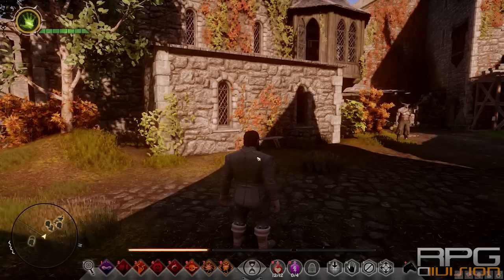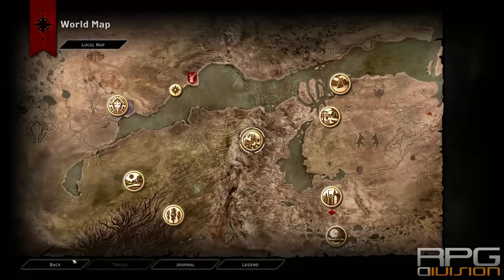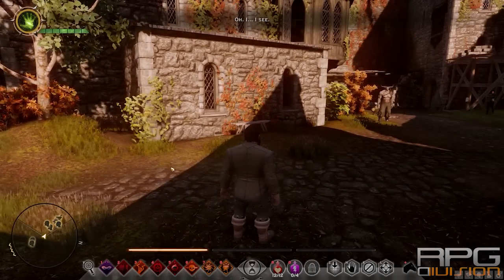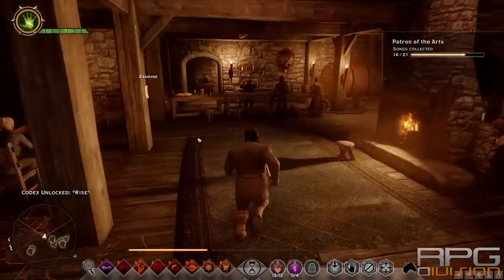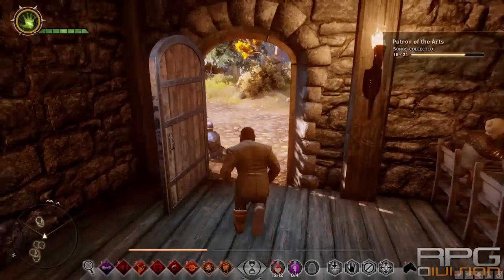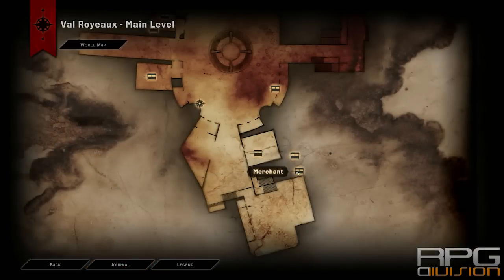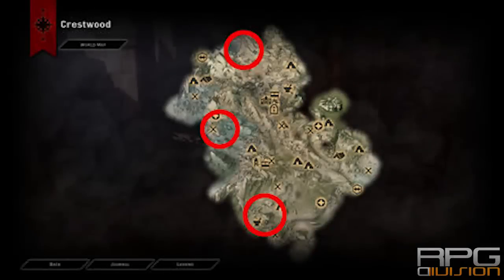Dragon Age Inquisition - Way of the Reaver Quest Guide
(2014) Dragon Age Inquisition Way of the Reaver Quest Guide
Dragon Age: Inquisition is an action role-playing video game developed by BioWare and published by Electronic Arts. It is a sequel to Dragon Age: Origins and Dragon Age II, making it the third major game in the Dragon Age franchise.